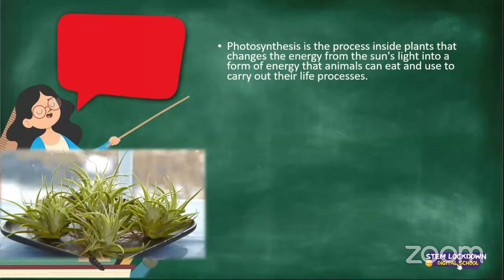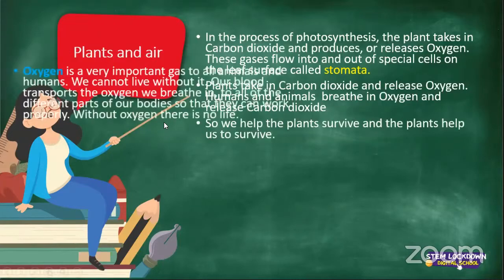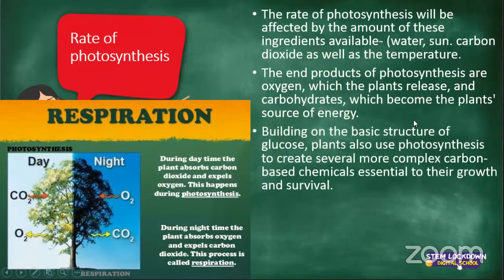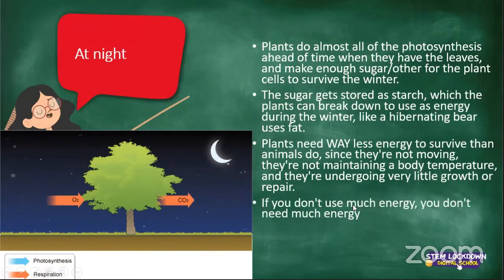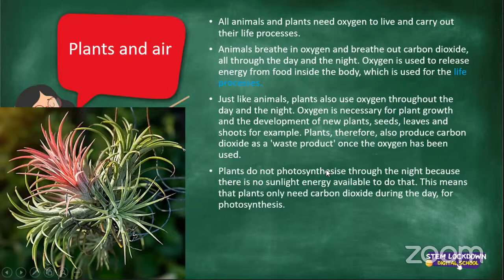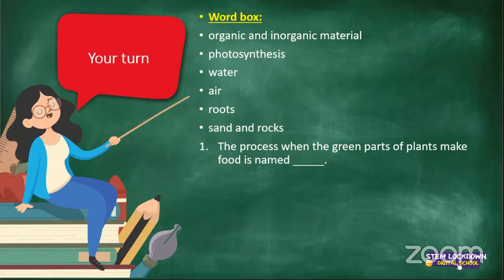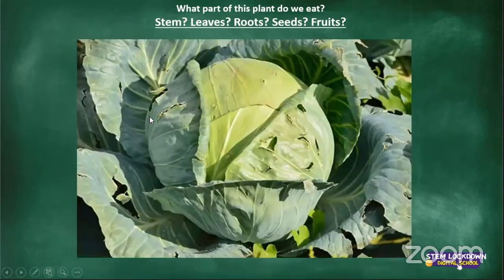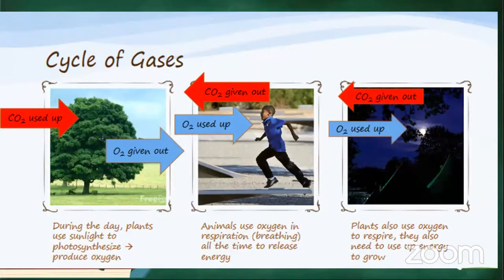Grade 6 Natural Science 12 May 2020